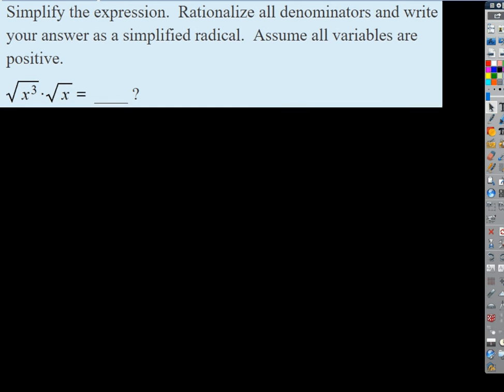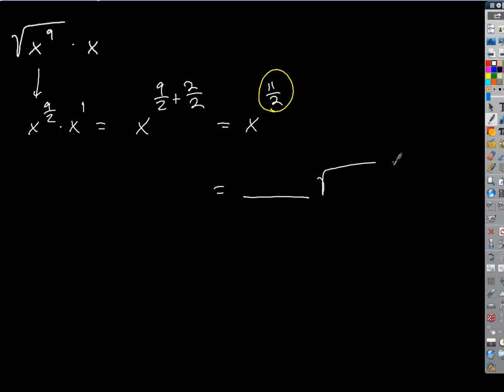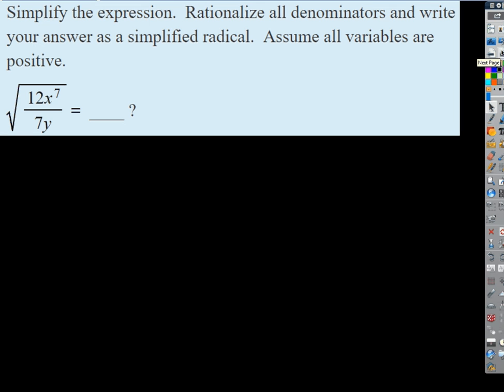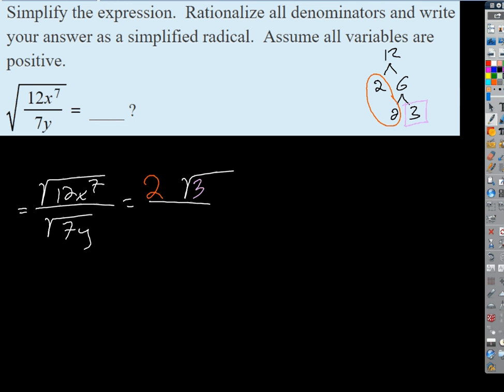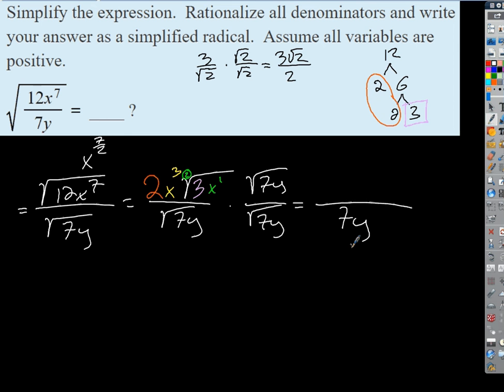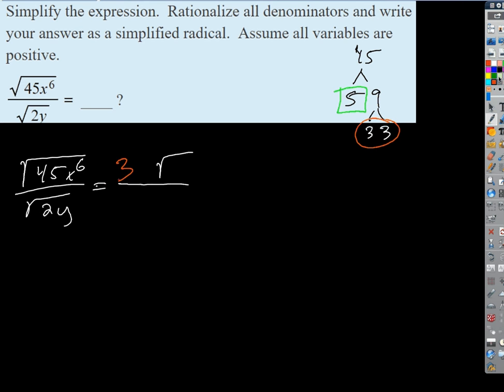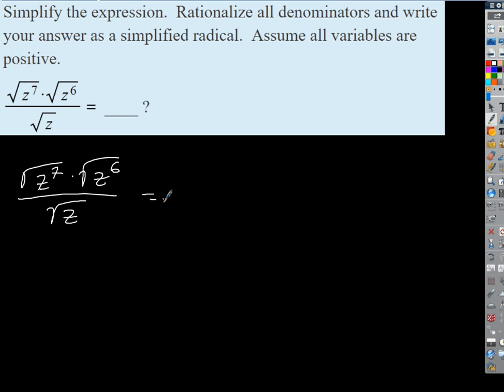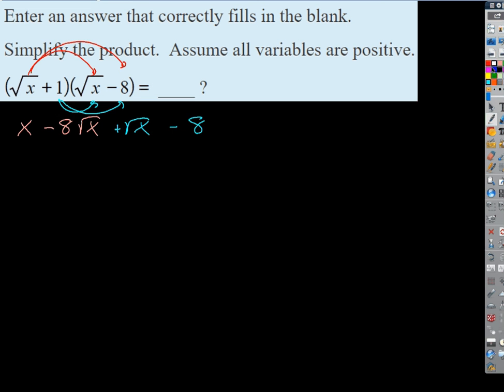2018 05 22 Multiplying and Dividing Radical Expressions